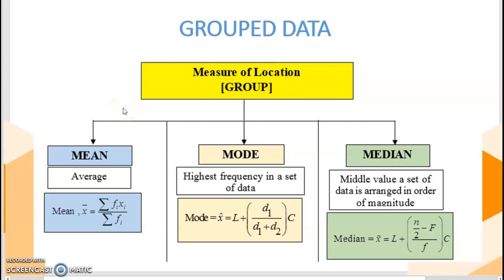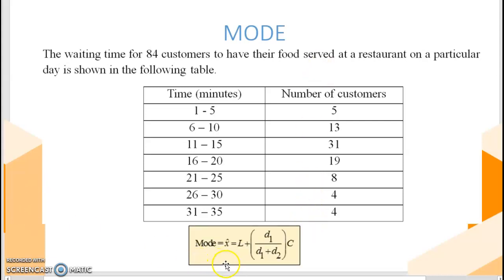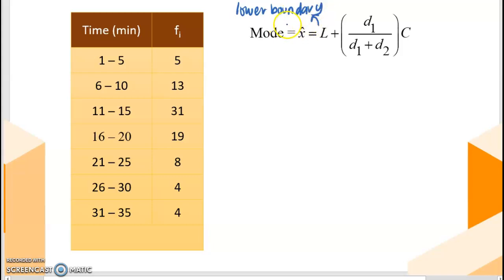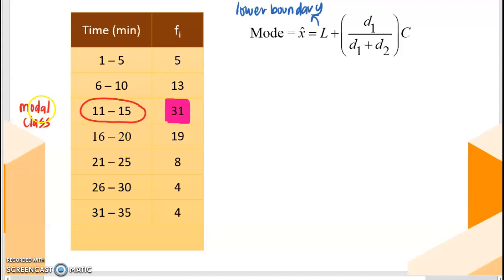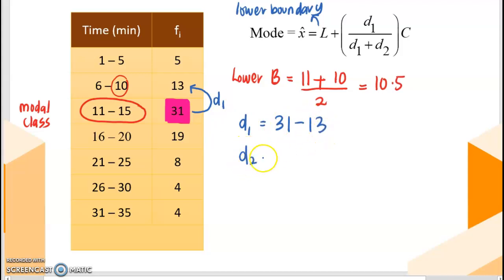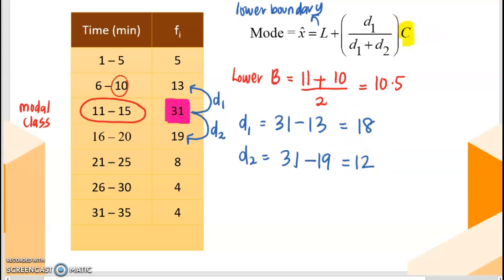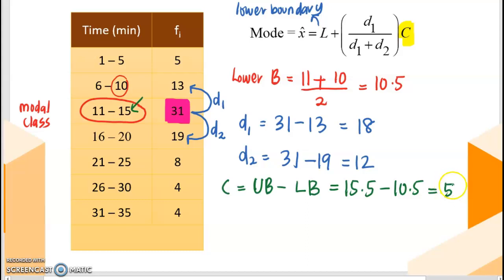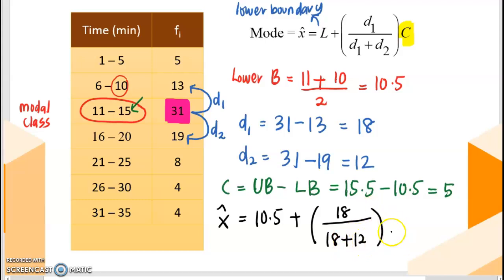Find mode for grouped data